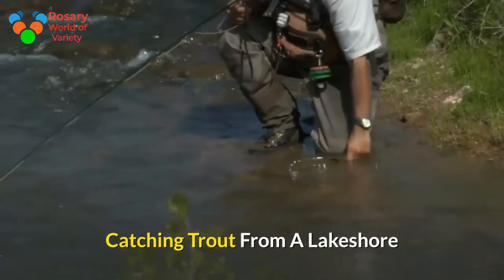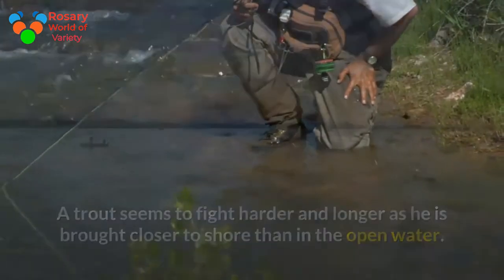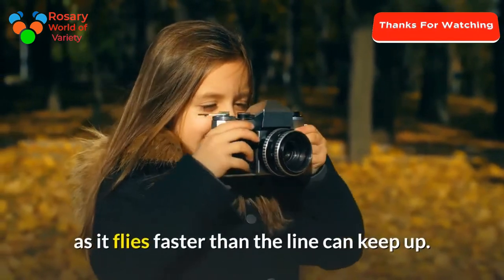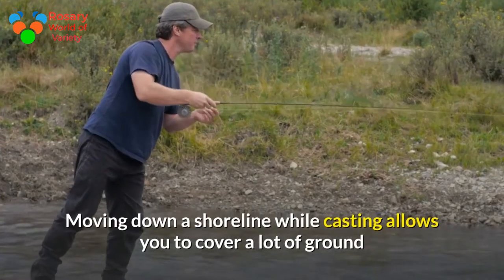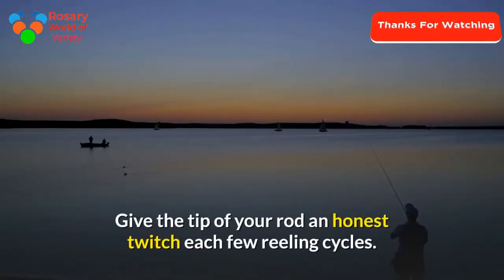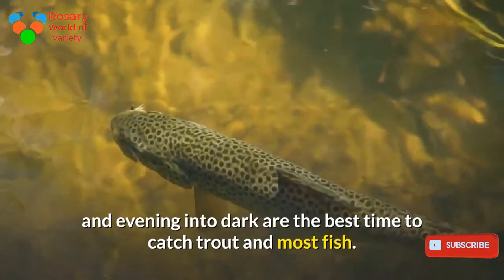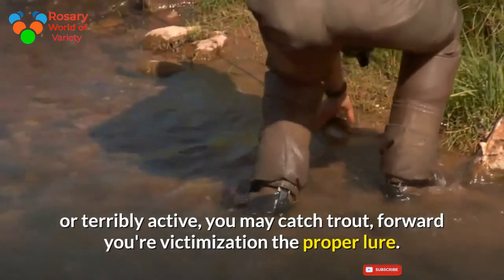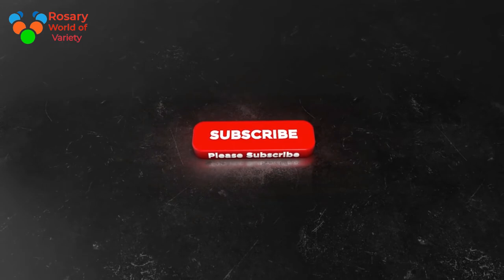How to catch trout in stocked lakes & ponds, or river Bank Fishing Basics, For Trout Basic baits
Catching Trout From A Lakeshore

When the proper techniques and tackle area unit used, fishing from the bound of a lake or pool will turn out an excellent day of fishing.
The Key To Fishing For And Catching Trout From A shore
With certain techniques, casting for trout from
the shore of a lake can result in a good day’s catch
The thrill of catching a trout from a bound and fighting him into exhaustion is never-tiring. A trout seems to fight harder and longer as he is brought closer to shore than in the open water. And there's invariably that last poking effort before submission ensues. Whether it's by fly fishing or casting a lure with a fishing rod, fishing from shore can yield a creel full.
Although some fishermen feel that fishing from shore isn't as productive as in an exceedingly boat nor as exciting, fishing from the shores of a lake can produce great results for those who know what they are doing. There area unit variety|variety} of key factors to catching an honest number of trout by casting from shore.
The ability to cast a lure far out into the water is a significant consideration for getting your fishing lure noticed. Although several trout identical to shore whereas the water is cold, the lunkers are stay a bit further out, beyond most casting techniques.
One of the keys to getting the furthest cast possible is to use a heavy lure. A good-weighted lure can fly additional than most lures on sale nowadays. The weight of the lure can rely upon the strength of the cord. The heavier the lure for the given cord rating the higher.
The fishing line is the other factor in getting a long cast. It is best to use the lightest cord attainable for the burden category of the trout being fished for. There is conjointly the line-snap issue once casting a significant lure. If the cast is not perfect, the heavy fishing lure is likely to snap the line as it flies faster than the line can keep up.
It is conjointly key to search out the proper spot to fish from shore. The ability to read a lake’s shoreline becomes very beneficial. If access is offered to figure on an honest stretch of lake bound, the prospect of catching fish is improved. Moving down a shoreline while casting allows you to cover a lot of ground and you can work your way back up when you get to the end.
The technique to use when fishing from shore is to cast out in the form of a fan. Start your casts to your left and stagger each cast towards your right in an arc like opening a fan until your casts end up to your right. If you were catching trout, reverse the order of your casts from right to left.How to catch trout in stocked lakes & ponds, or river Bank Fishing Basics For Trout Basic baits
If you have got not been catching fish once one complete casting arc from left to right, move down the bound of
And check that to convey your lure some action. A bright lure is best for most visibility. Give the tip of your rod an honest twitch each few reeling cycles. The right speed is necessary to get the right action out of the lure. Too quick can create it spin and repel trout. Too slow won't create the lure act suitably and fish leave it alone. As you reel in, just a short, quick
Trout Fishing, Bank Fishing For Trout, Cal Kellogg, Rainbow Trout, Brown Trout, Fish Sniffer,
trout fishing bank fishing for trout Cal Kellogg ,rainbow trout, brown trout, fish sniffer ,fish sniffer .how to catch trout, reservoir trout bait fishing for trout fishing, worms for trout, inflated worm, how to catch trout with worms, freshwater fishing how to fish trout,